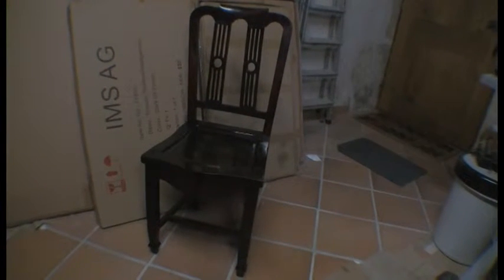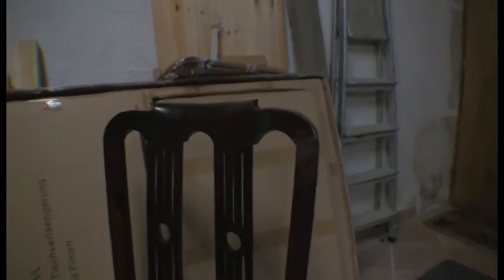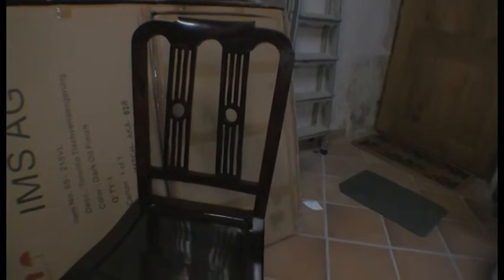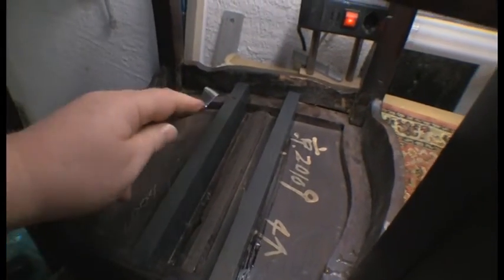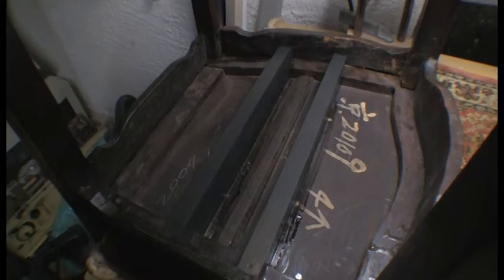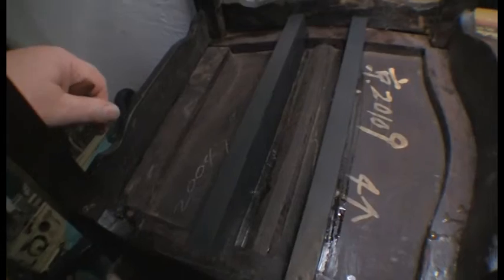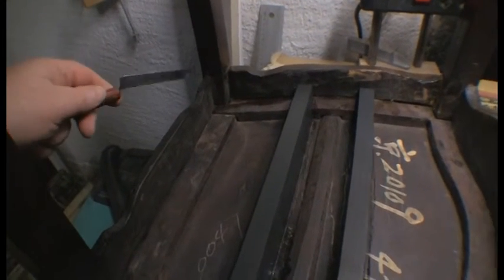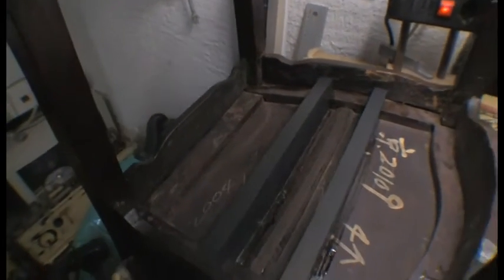Chinese Chair - Final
The chair is now repaired so ready to go back to it's owner.   I completed the repair to the seat and finished some remaining minor problems.   The results are pretty good so I'm pleased with how it turned out.    Next I'll get back to some vintage radio projects that have been piling up!